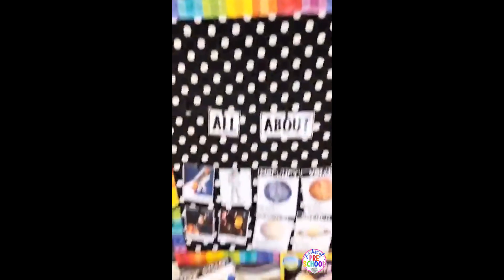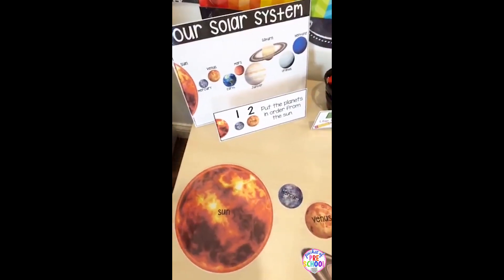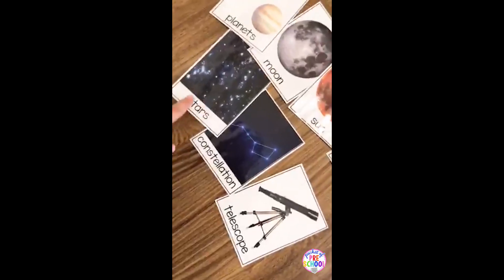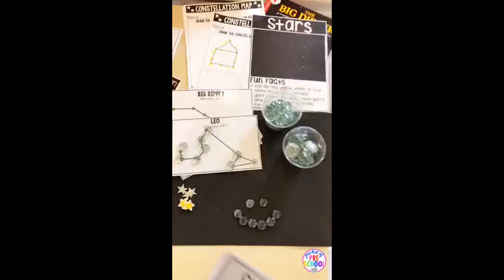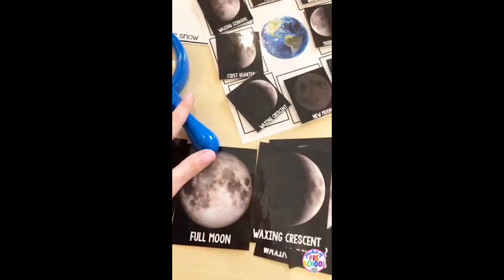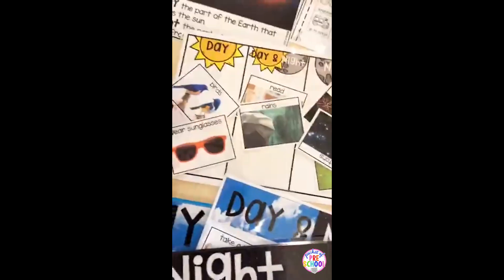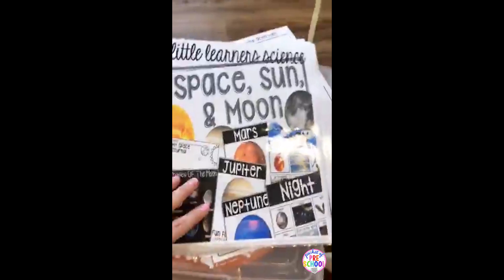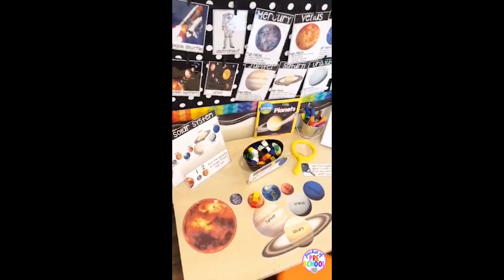Little Learners Science All About Space, Moon, & Sun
Learn all about space, the moon, shadows, and more with this complete, printable science unit for preschool, pre-k, or kindergarten students.